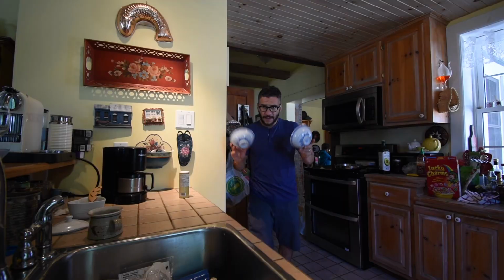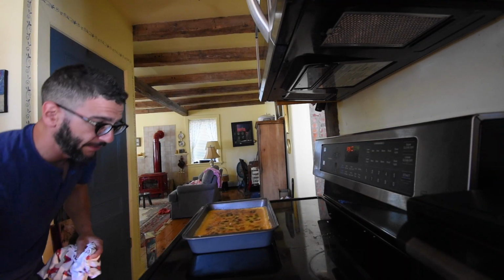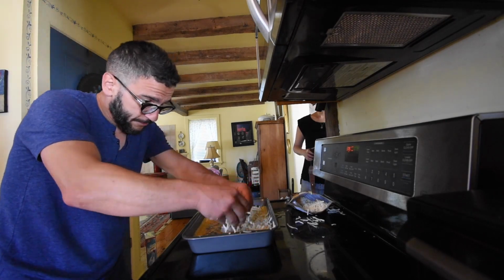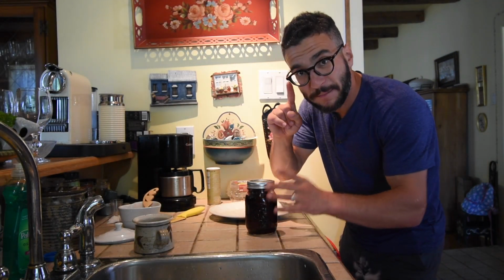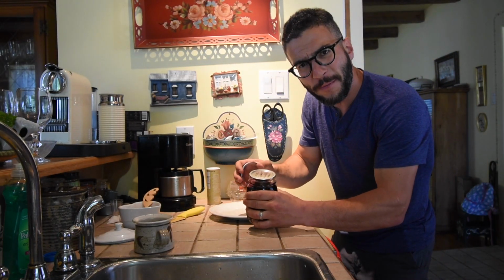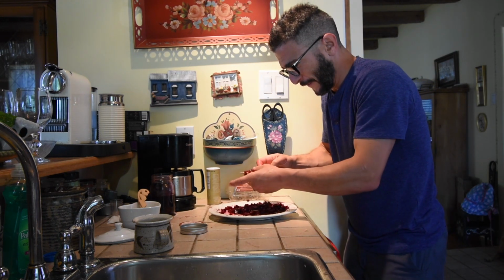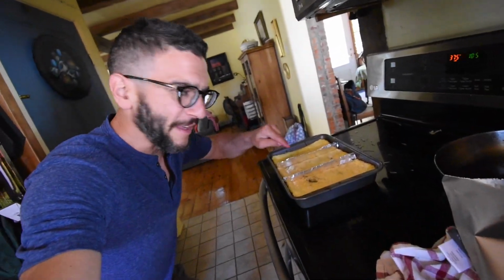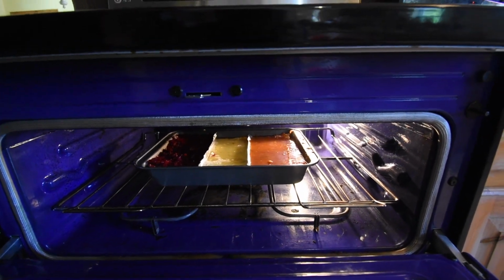HOW TO CELEBRATE BASTILLE DAY - FRENCH FLAG QUICHE / OMELETTE [Cooking Vlog]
July 14 is Bastille Day - the French National Day. And what better way to celebrate than by making a French flag quiche / omelette. I'm not really sure which this is... It doesn't have crust, so I'm not sure it's a quiche. But it's baked, so I'm not sure it's an omelette. Regardless, it's darn patriotic for any French person looking to celebrate Bastille Day with the Tricolore. Peace out!

My gear:

GoPro 6

GoPro 5

GoPro Session

Nikon D5600 kit

Nikon D5600 body only

Nikon 10-20 mm lens

Joby tripod

DJI Spark

DJI Phantom 3 Professional

DJI Osmo Mobile 2